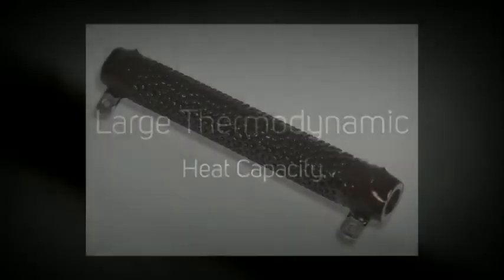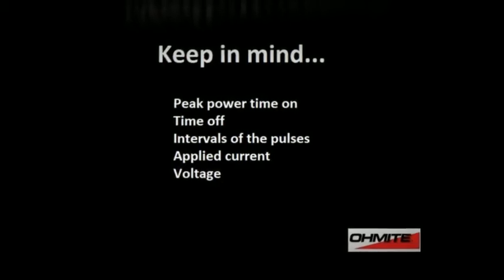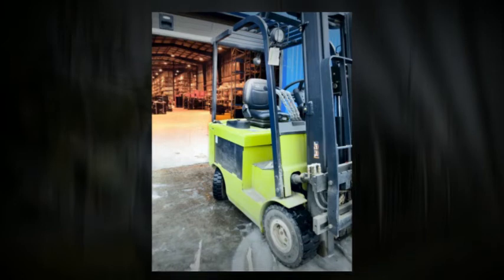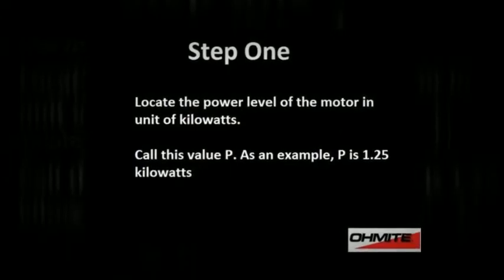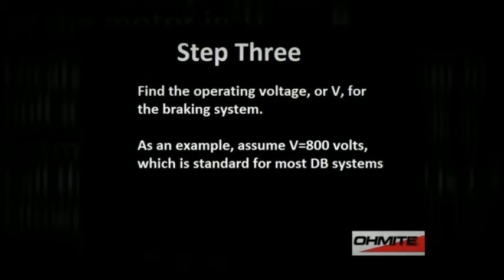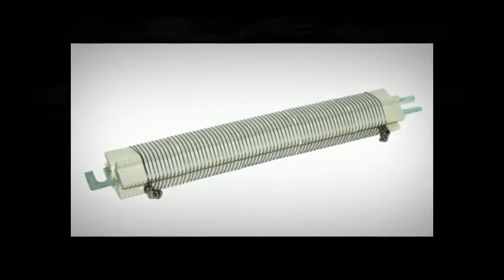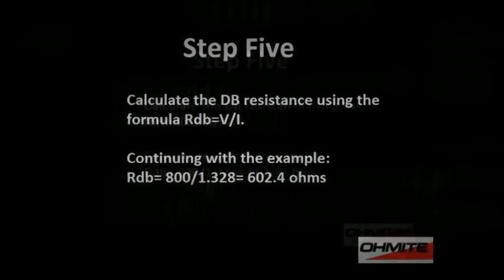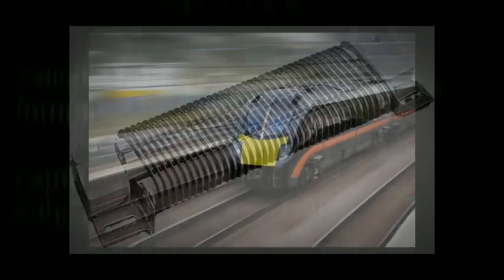Choosing the best dynamic braking resistor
This vodcast discusses how to choose the best dynamic braking resistor for your application and make the necessary calculations.